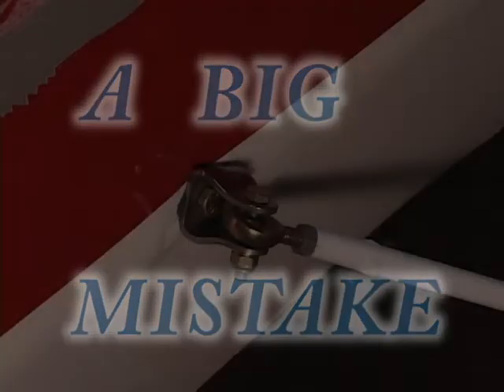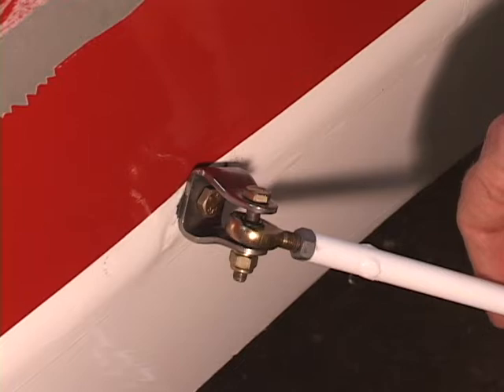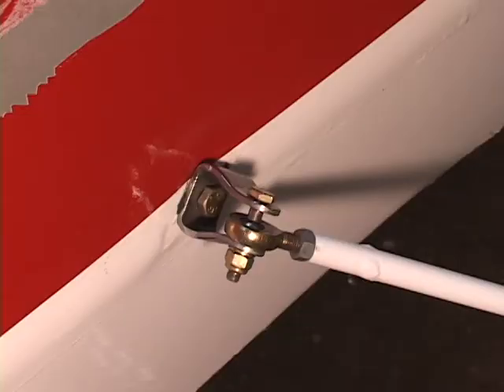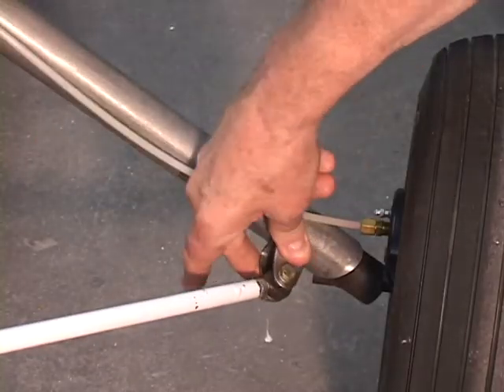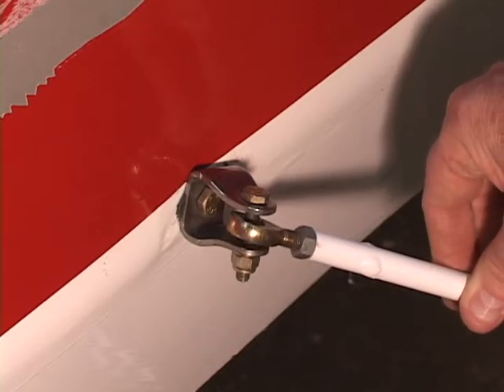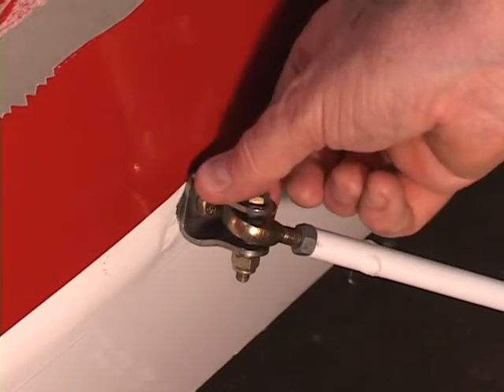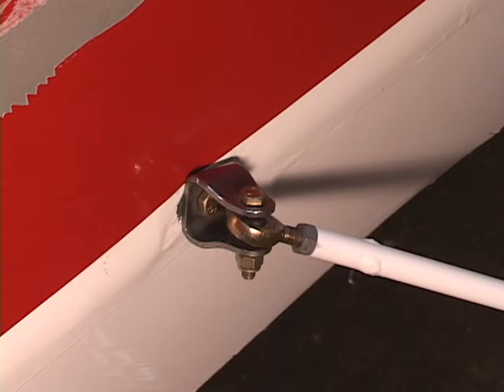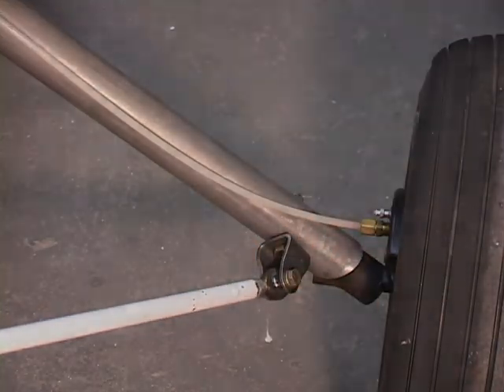Excalibur Aircraft Landing Gear Struts proper installation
be sure to install landing gear struts on your Excalibur where the rod ends can rotate properly and not bind up.